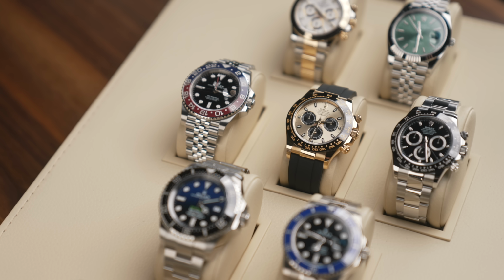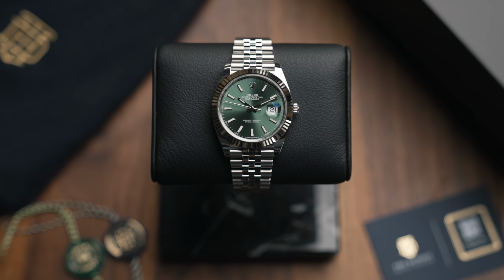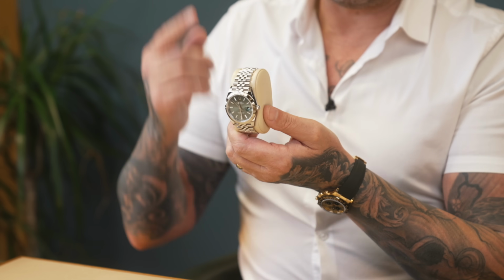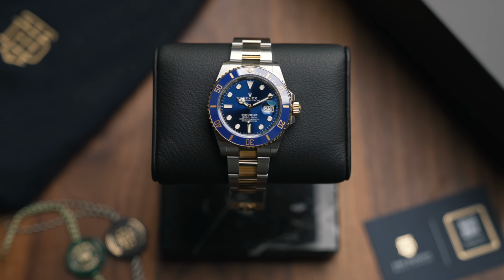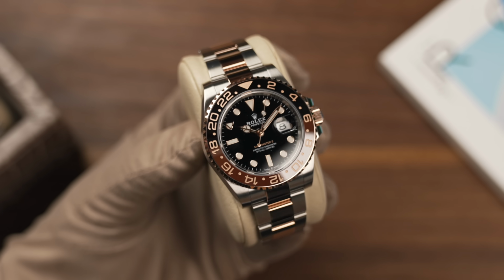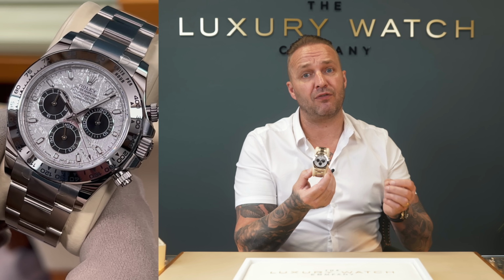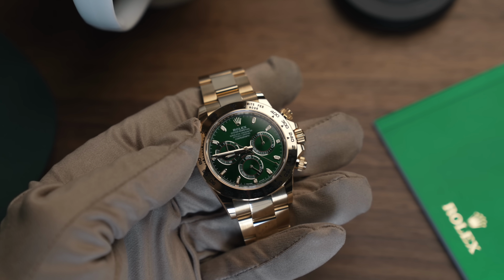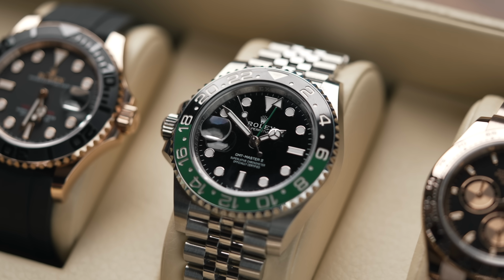The Ultimate 5 Rolex Watch Collection - Best Value In Todays Market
Welcome to The Honest Watch Dealer Channel - here to educate and entertain watch lovers from every corner of the globe.

As the Founder and CEO of The Luxury Watch Company (the Norths leading independent watch company) The Honest Watch Dealer gives the real-time perspective of an active dealer.

We’re constantly interpreting and analysing the daily trends of the luxury watch market, before consolidating, then broadcasting to our loyal viewers.

“Knowledge is power” in this world and we believe that you have every right to gain inside insight and an unmatched understanding of the market you’re entering into.

Whether you’re a collector, investor, or daily wearer, we hope you enjoy our channel. Please tune in every Sunday at 7pm for our latest release.

Charlie (THWD)

to see what we have available.

CHAPTERS:
0:00 - Intro
0:14 - The Daily Watch
0:53 - The Dress/Evening Watch
2:35 - The Holiday Watch
3:34 - The Special Occasion Watch
5:18 - The Investment Watch
6:18 - Outro